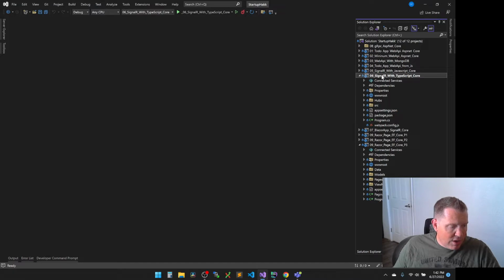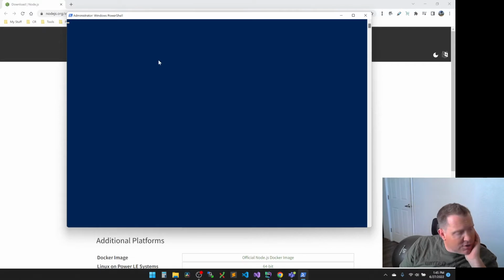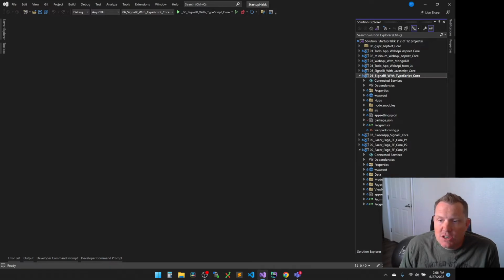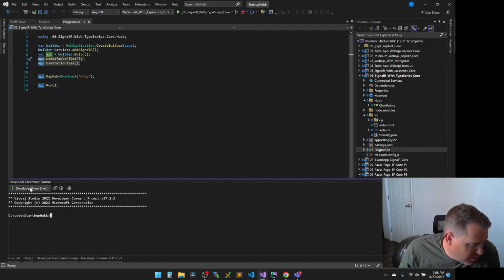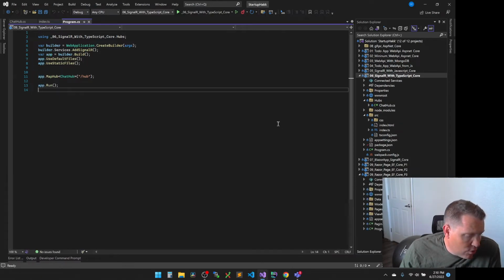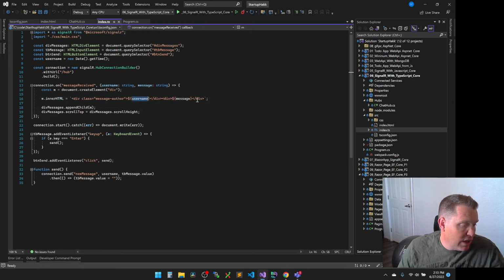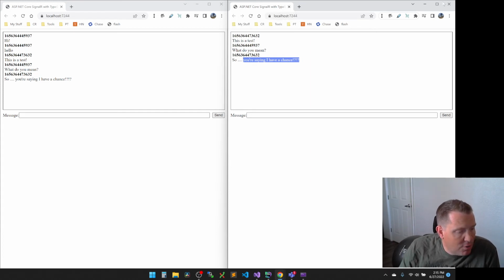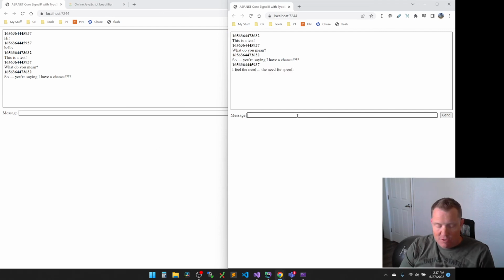C# ASP.NET Core SignalR using TypeScript and Webpack - Build a small chat application in minutes!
This tutorial demonstrates using Webpack in an ASP.NET Core SignalR web app to bundle and build a client written in TypeScript. Webpack enables developers to bundle and build the client-side resources of a web app.

In this tutorial, you learn how to:
Create an ASP.NET Core SignalR app
Configure the SignalR server
Configure a build pipeline using Webpack
Configure the SignalR TypeScript client
Enable communication between the client and the server

command:

npm i -D -E clean-webpack-plugin css-loader html-webpack-plugin mini-css-extract-plugin ts-loader typescript webpack webpack-cli

It ultimately depends on the technology you're building on but in this series, we'll be working on .Net/.Net CORE. For that, you either want to use Microsoft Visual Studio or Microsoft Visual Studio Code. Both of them can be downloaded for free from the official website for both Windows and macOS.

You can download both of them and see which one suits your needs. In this video, we'll create a new project and create a simple Hello World application. It can act as a guide to get familiarized with different aspects of visual studio/code such as the solution explorer and properties.

Visual Studio vs Visual Studio Code

You can think of Visual Studio as a cookie-cutter solution that is jampacked with features and functionality. As Visual Studio is much more powerful, it works in most situations out of the box whereas Visual Studio Code can be considered a Lite version of it with lots of addons available which can ultimately make the two nearly identical. Some might even consider it as a "glorified text editor". In comparison, Visual Studio does require more knowledge to be utilized to its true potential unlike Visual Studio Code which is more beginner-friendly however, Visual Studio does offer more precise control over everything. At the end of the day, it all comes down to personal preference.

Welcome to StartupHakk.  My name is Spencer Thomason.  I am the CEO and Co-founder of CleanRouter, as well as many other products.
Here are some lessons that I've learned building a successful business while challenging startup norms.
My challenge is to push you to rethink startup success.
Keep your kids safe online with CleanRouter!

NEW! Keep your kids safe on the go with CleanPhone!